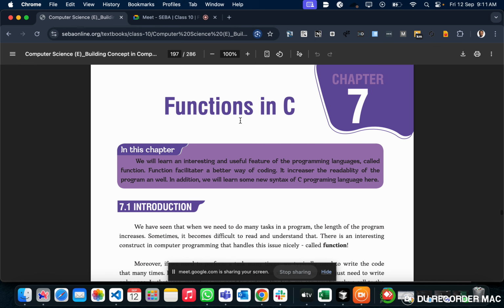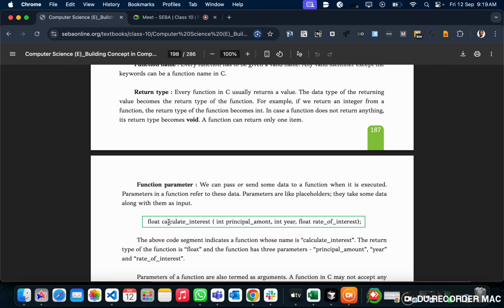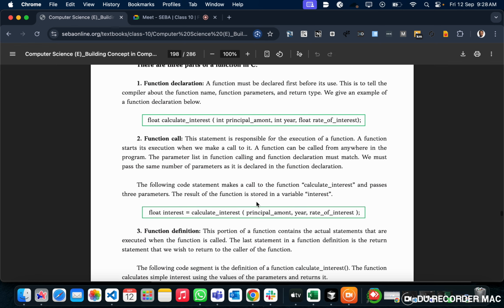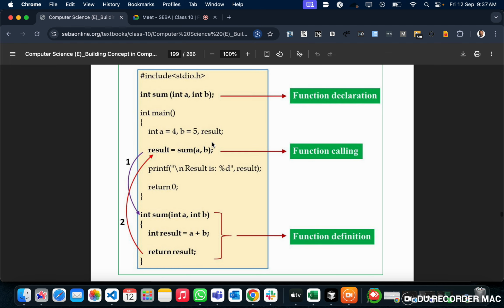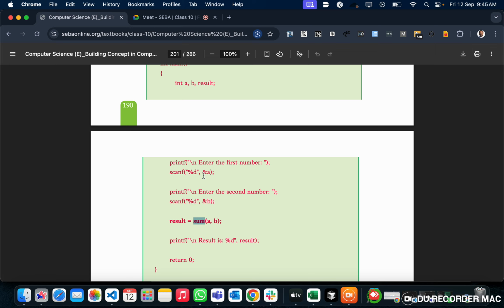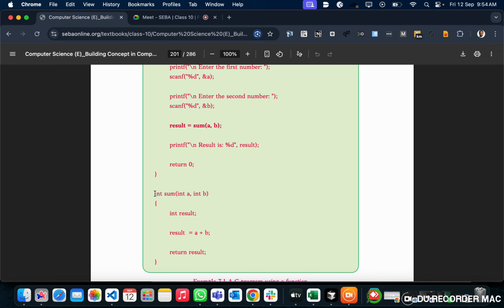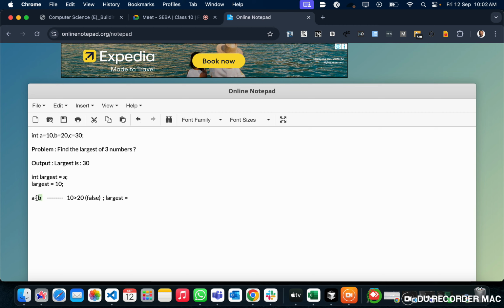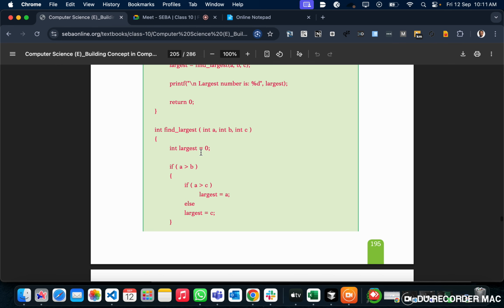LIVE SESSION 1 | SEBA BOARD | COMPUTER SCIENCE | FUNCTIONS IN C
In this video (Live Session 1), we begin exploring Functions in C programming – one of the most important building blocks of computer science. Functions make programs more organized, reusable, and easy to debug.

👉 What you will learn in this video:

✅ Introduction to Functions in C – what they are and why we use them
✅ Understanding function definition, declaration, and calling
✅ Difference between built-in functions and user-defined functions
✅ Step-by-step examples with clear logic explanation
✅ Easy approach designed for Class 10 SEBA Computer Science students

By the end of this session, you will not only understand the basics of functions but also gain confidence in writing your own programs using functions. This is the foundation for mastering modular programming and solving complex problems easily.

Beginners practicing C programming

Students preparing for exams and coding assignments